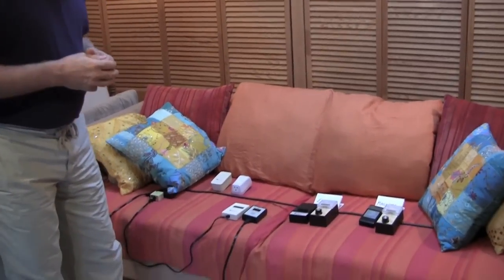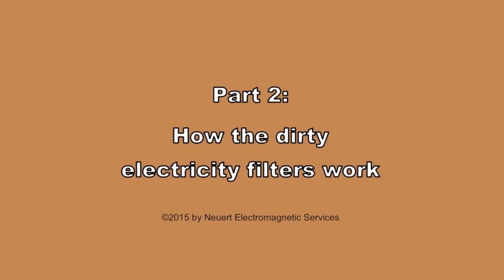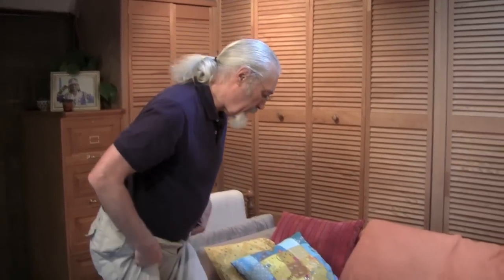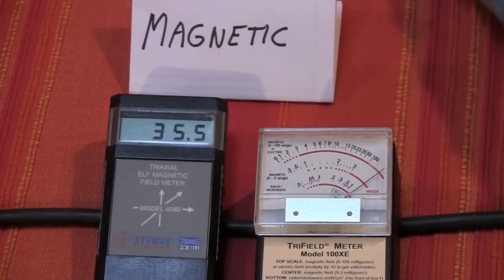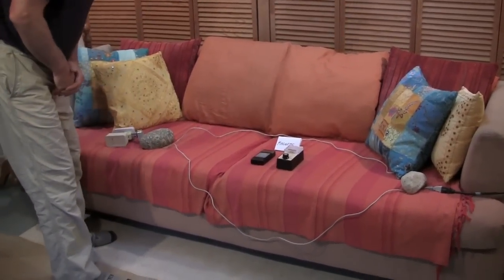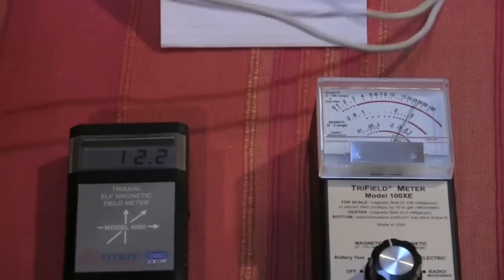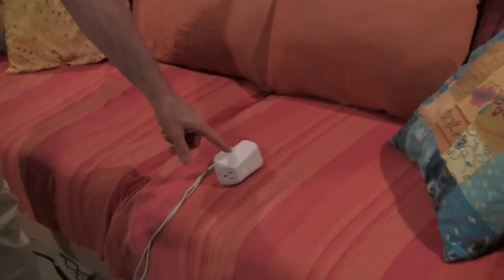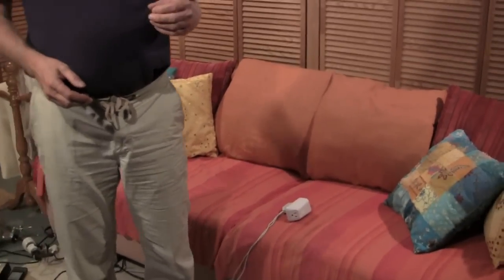Perils and Problems with Dirty Electricity Filters: What to be Aware of!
Some people actually feel worse when they use Stetzer and GreenWave filters, here is why.  By Michael Neuert, an EMF test engineer with 23 years experience. Click the time links below to go directly to any chapter, ...
Part 1:  Introduction: Potential problems from dirty electricity filters 0:12
Part 2:  How the dirty electricity filters work 5:15
Part 3:  The filters make their own magnetic fields 9:54
Part 4:  The filters can increase the magnetic fields from your wiring 12:02
Part 5:  There is little or no reduction in the strength of the electric fields 15:04
Part 6:  Wiring problems: Situations where filters can create very high magnetic fields 17:51
Part 7:  Filters can make the magnetic fields even “dirtier” 25:00
Part 8:  Audible sounds and noises you can hear from the filters 30:27

If you would like to learn more about EMFs - and most important, how to reduce them - Michael’s full eCourse with monthly Q & A sessions is now available